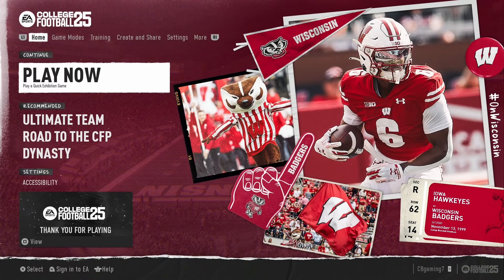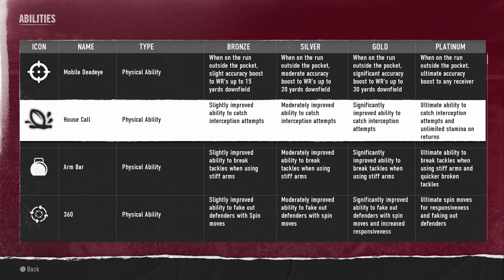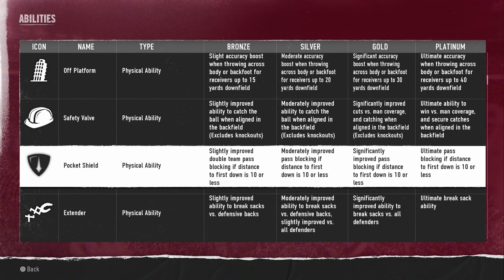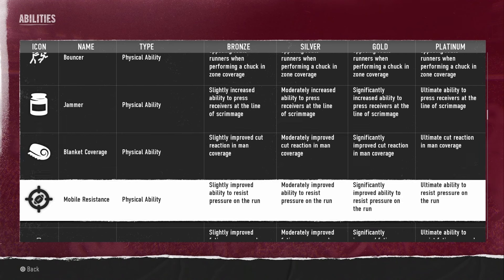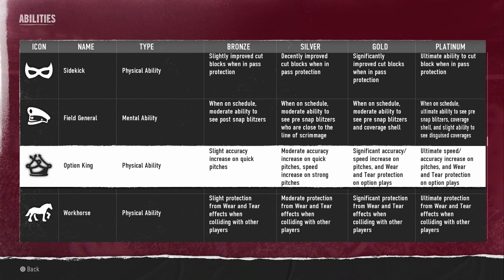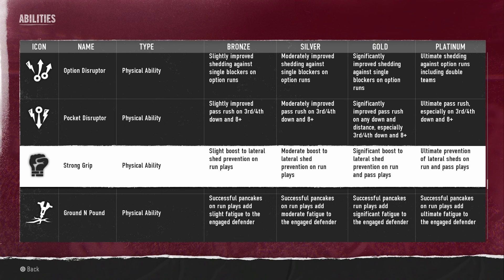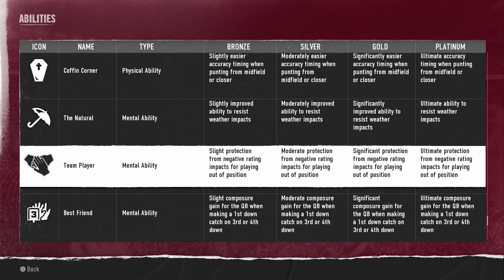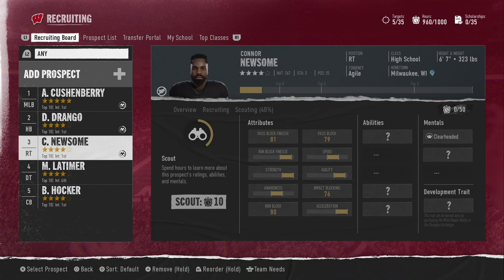Every Ability In EA Sports College Football 25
This video will show you a list of every single ability that is available for players in EA Sports College Football 25!